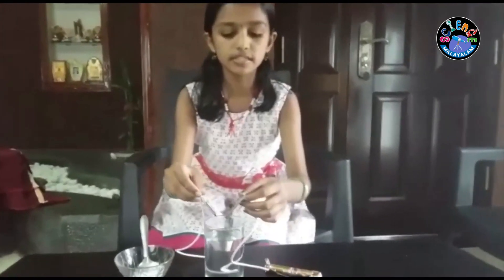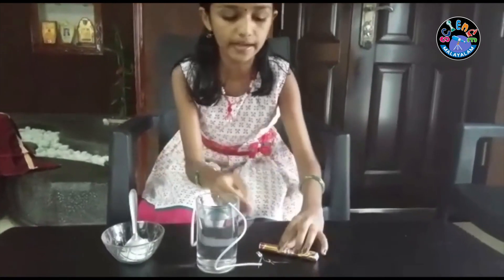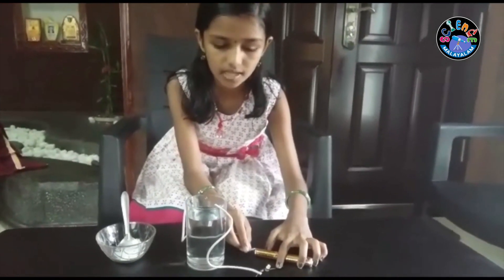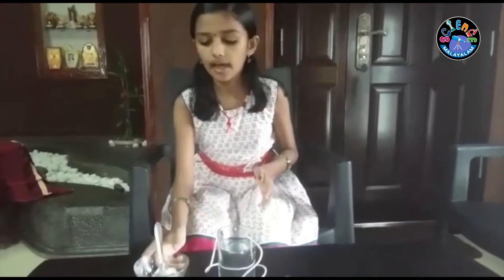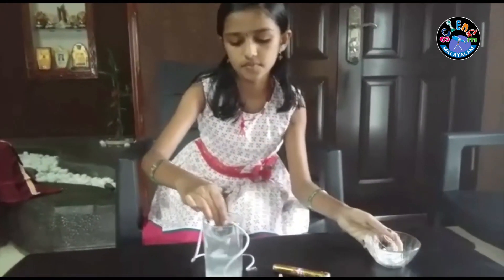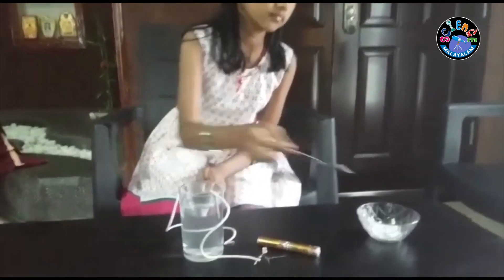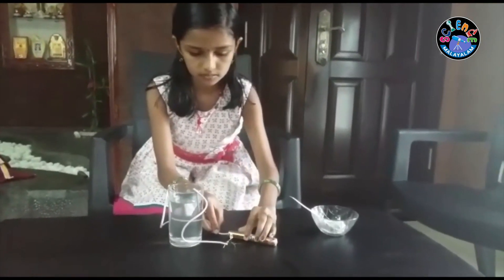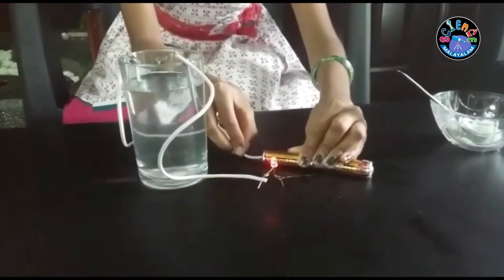ശുദ്ധജലം വൈദ്യുതി കടത്തിവിടുമോ? I Science experiment I Science Malayalam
Will pure water conduct electricity?